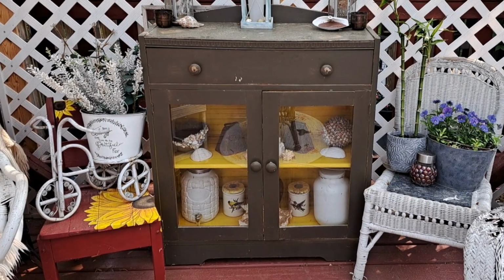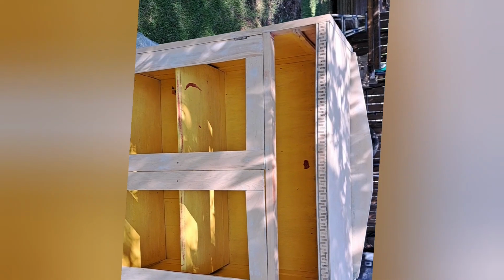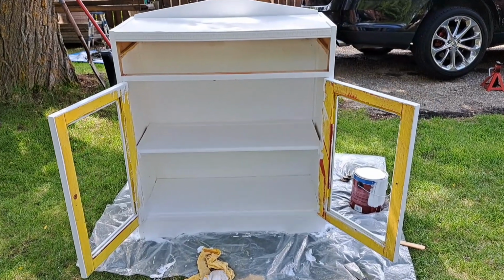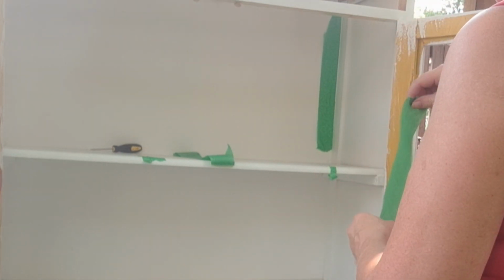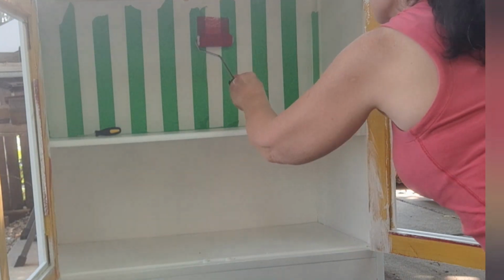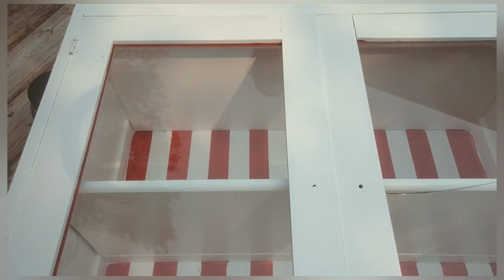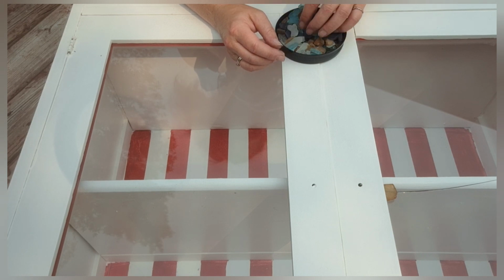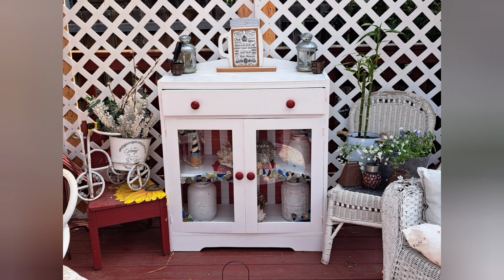Cabinet Beachy Upcycle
Ever since I was given this cabinet, I knew what I wanted to do with it.  And I finally got around to it. I hope it inspires you!